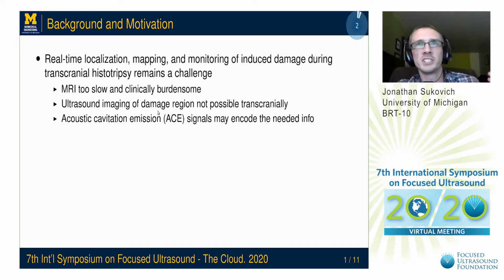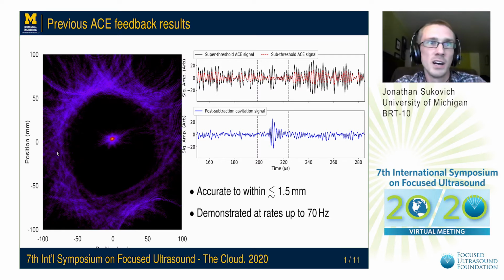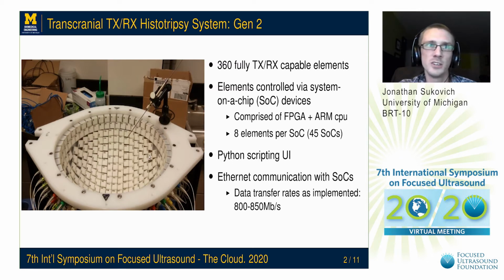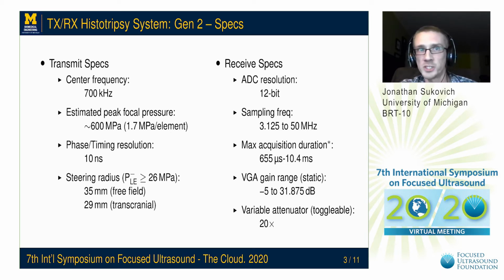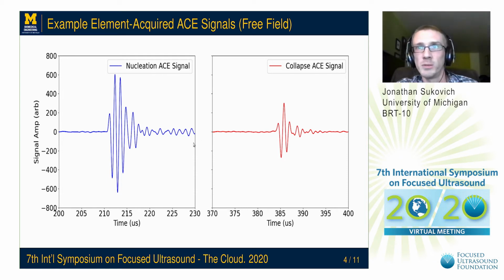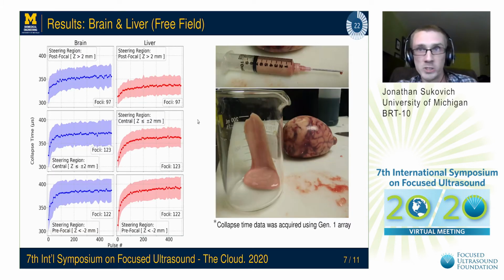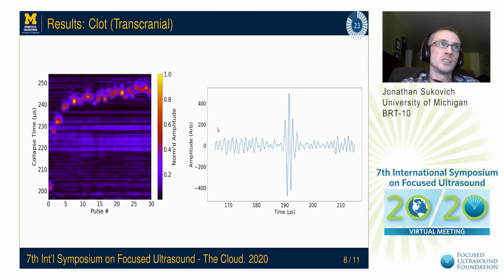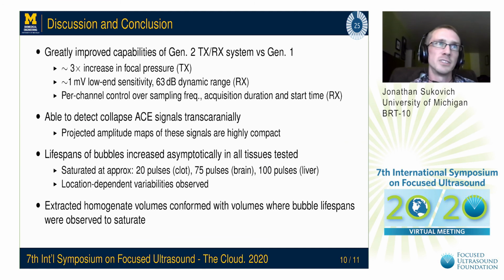J. Sukovich - Histotripsy Transducer Systems for Treatment Localization, Mapping & Evaluation (2020)